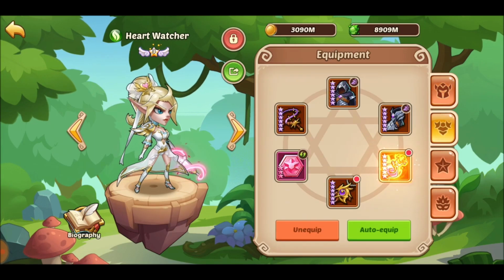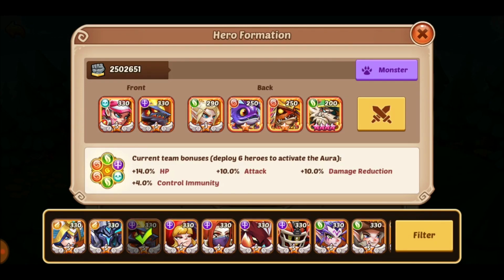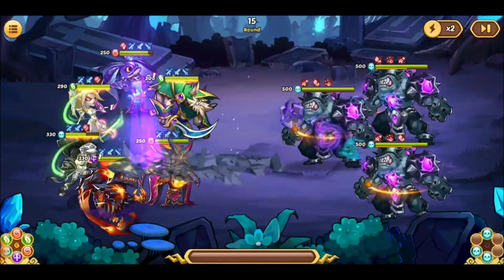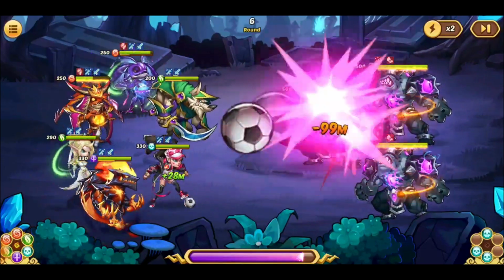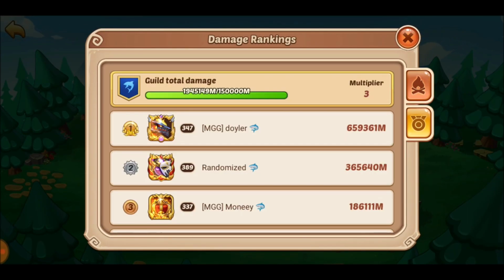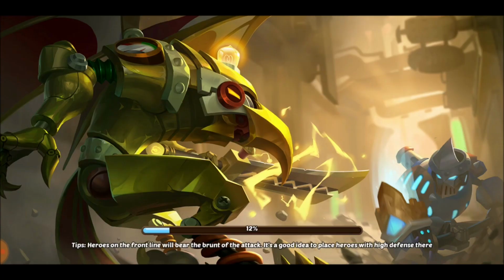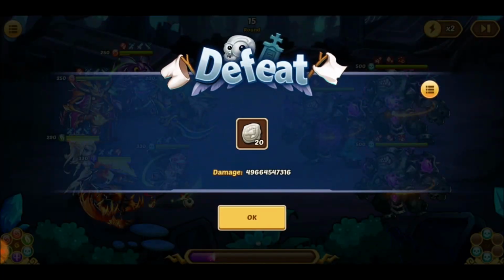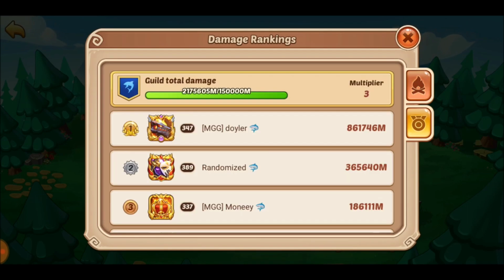Idle Heroes - Double Kamath Flame Shrine! The Road to 1t Damage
I decided to combine two of my Kamath Flame Shrine attacks, as I was on the road and falling behind on some of my videos.

Unfortunately, I came up really short on the 3rd day, and still haven't quite broken the 1t damage mark.

The Rogan and Demon Bell upgrades will definitely help, but I'm not sure how consistent 1t damage will be until I make some more upgrades.

Intro music is Hero Theme (Sting) by MK2.

🎮 I play (and record) all of my Idle Heroes content on BlueStacks.